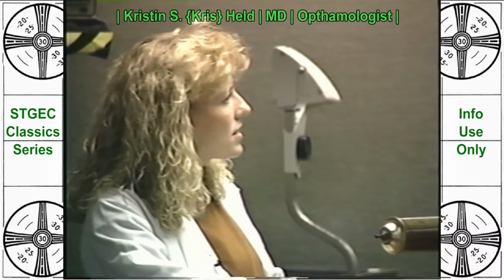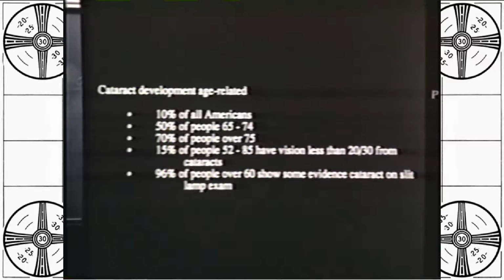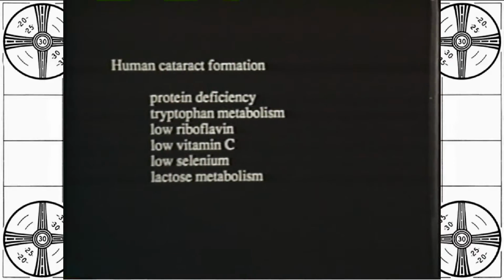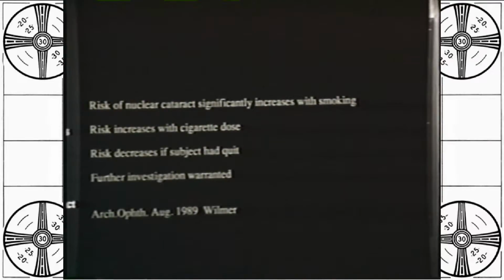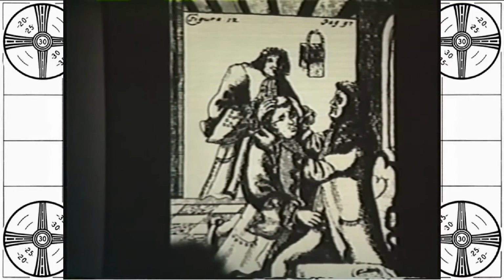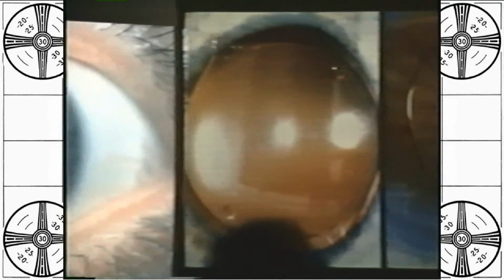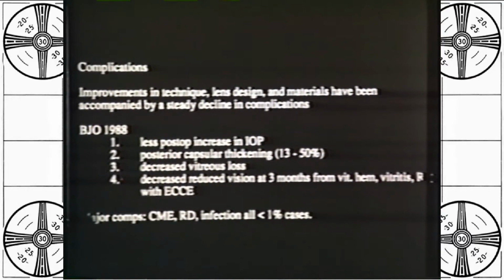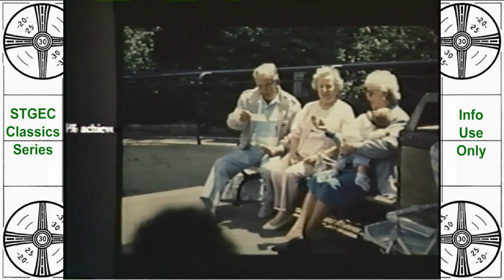STGEC ~ Classics: Cataracts (1995)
San Antonio/Circa 1995 ~ Classics Series: "Cataracts ~ New Developments" by Dr. Kristin (Kris) Story Held {MD}, Professor, Department of Ophthalmology, UTHSCSA (Since departed).
The South Texas Geriatric Education Center (STGEC), attached to the University of Texas Health Science Center in San Antonio, filmed this grand rounds type didactic lecture during its first decade of existence with the help of UTHSCSA media professionals.
Originally recorded/taped on analog VHS SP tape format before being later digitized/rendered just for y'all. :-)

Consider redistributing this continuing education via social media liked LinkedIn, FaceBook, Twitter, InstaGram, etc.  Resistance is futile.
Originally good for continuing education credits but now designed only for Medical~Legal training and-or informational viewers use.

Cataracts Defined:
They're simply a clouding of the normally clear lens of the eye.
A common condition, most cataracts develop slowly over the course of years.
The main symptom is blurry vision. Having cataracts can be like looking through a cloudy window.
When a cataract interferes with someone's usual activities, the cloudy lens can be replaced with a clear, artificial lens. This is generally a safe, outpatient procedure.
~ More than 200,000 US cases per year
~ Treatable by a trained eye-care provider
~ Requires a professional medical diagnosis
~ Lab tests or imaging generally not required
~ Chronic...can last for years or be lifelong

The STGEC had a good run from 1985~2015 and exists today on FaceBook

Original Filename: Held1990sSTGEC1920X1080.mp4 (HD)

(The views, opinions, or conclusions expressed in these enduring materials are not given nor endorsed by any city, county, state or federal institution or authority--profit or non-profit.)